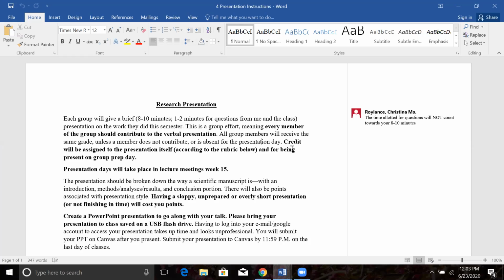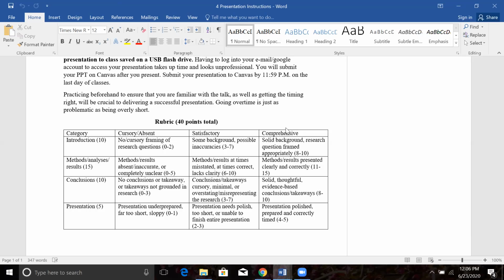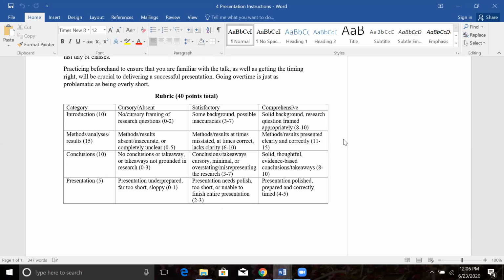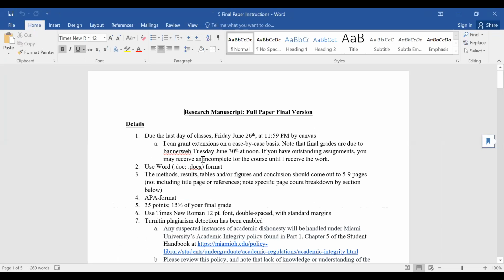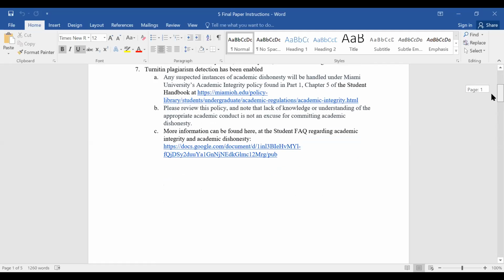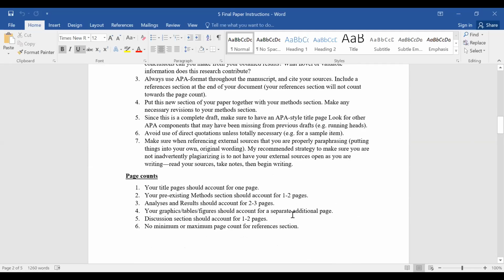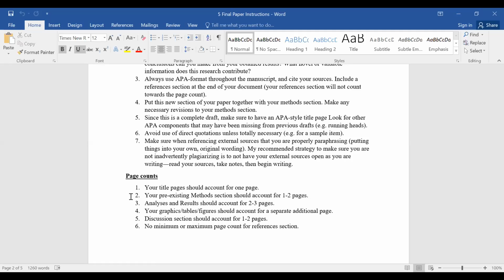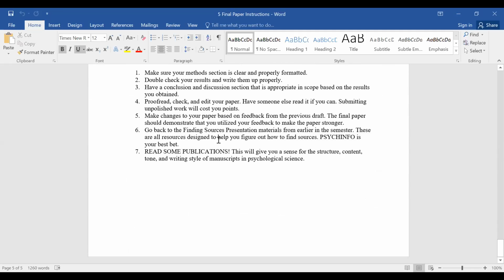Final Presentation and Paper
Going over the instructions for the final assignments. I accidentally had an old version of the presentation instructions doc, so please disregard any reference to attendance credits or anything that doesn't apply to our online class. Once I realized, I pulled up the correct version, which is also the version available to you on Canvas!